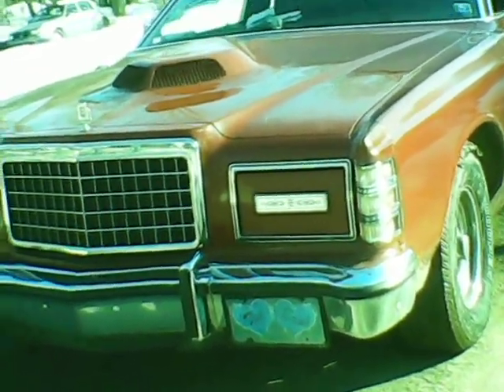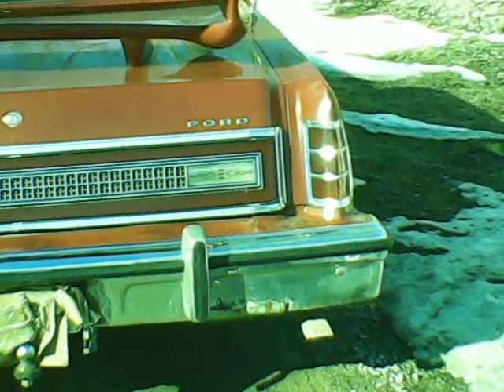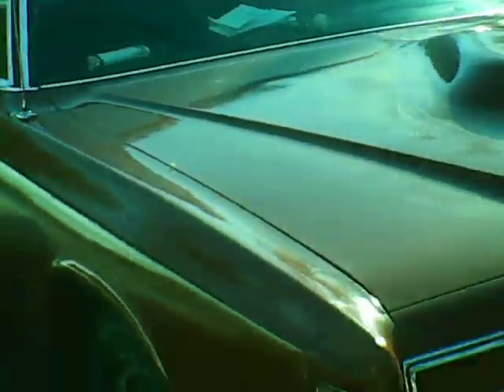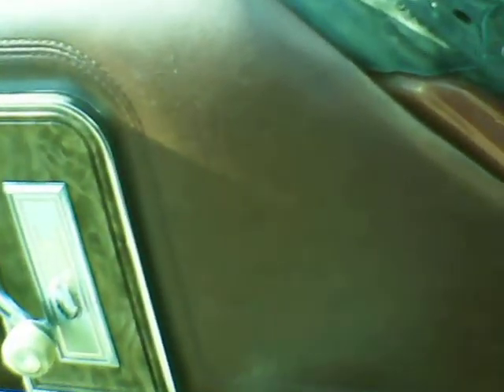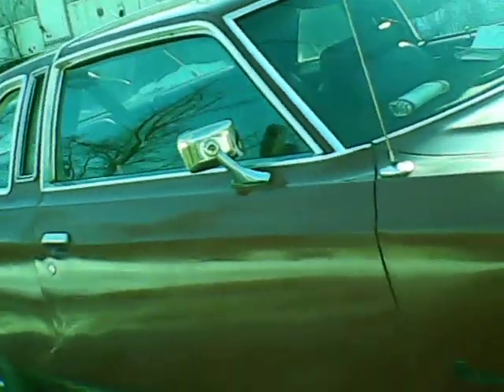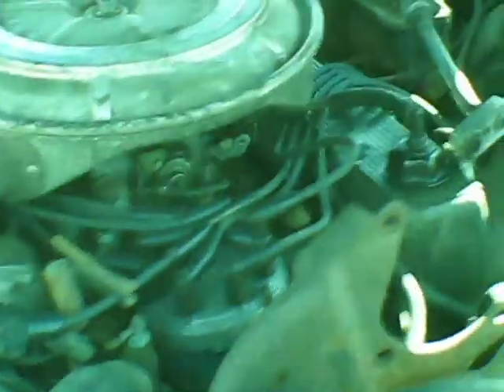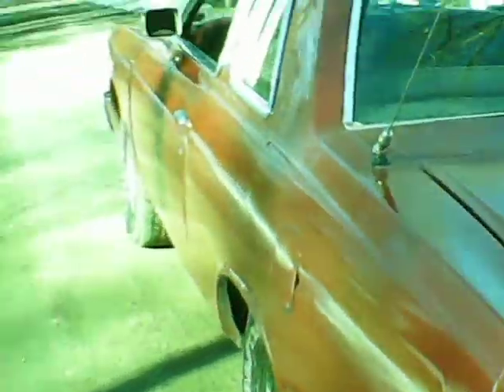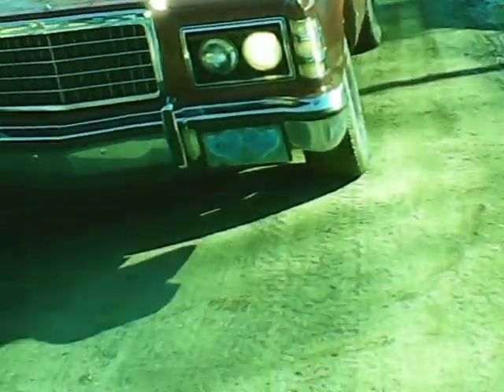1978 ford ltd